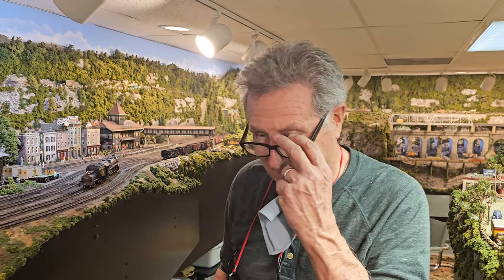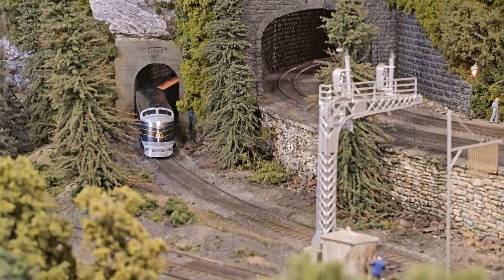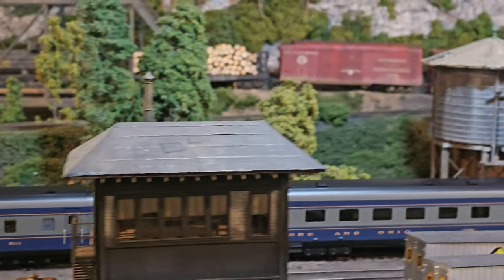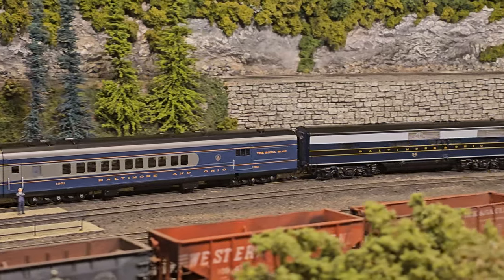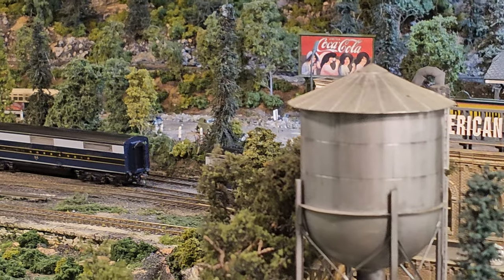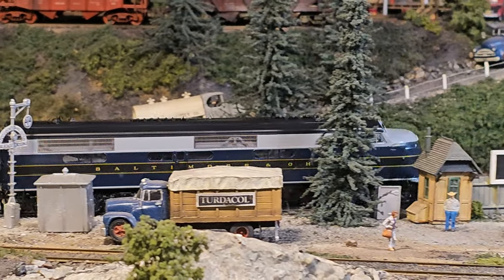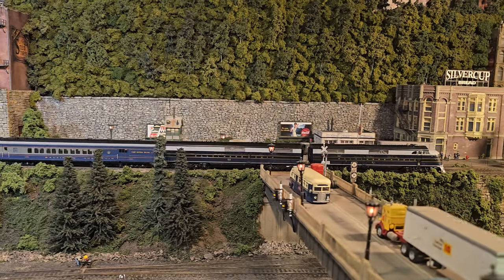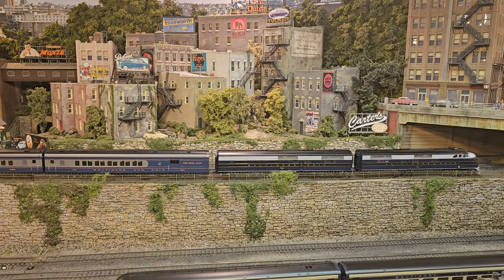Andre Runs! The Famous Baltimore and Ohio Royal Blue Passenger Train!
In this episode Andre doesn't actually run! instead our guest Paul Barnes brought over his brass Baltimore and Ohio Royal Blue 8 car passenger set to run on Howard Zanes beautiful layout. It was normally pulled by a Streamliner Pacific steam locomotive but EA's had to be used due to pulling power issues. Please check out the video on my channel about this fabulous train in my new series" The Great Name Trains". Also special thanks to Howard Zane for allowing us to run these trains on his layout which are not part of his collection.